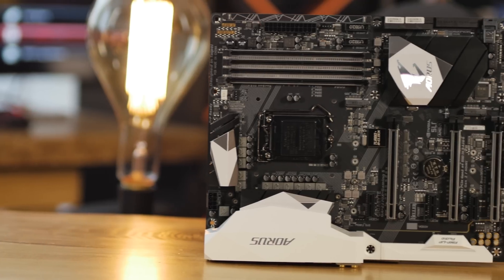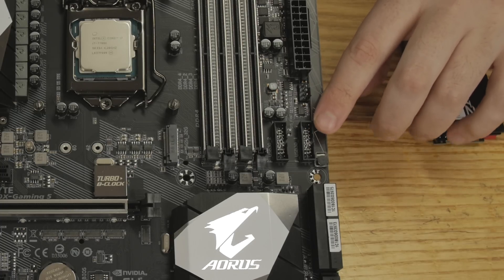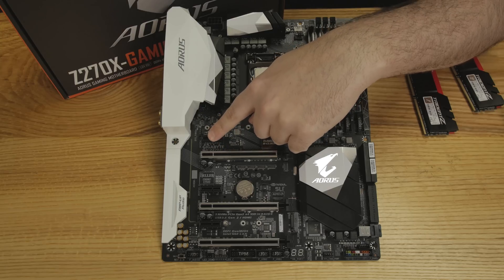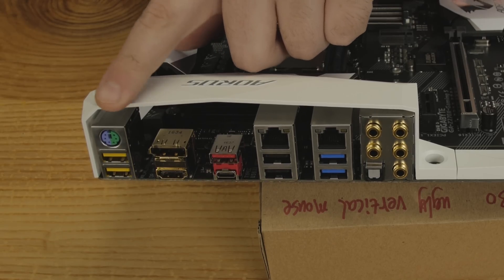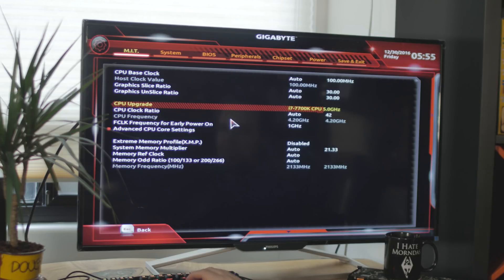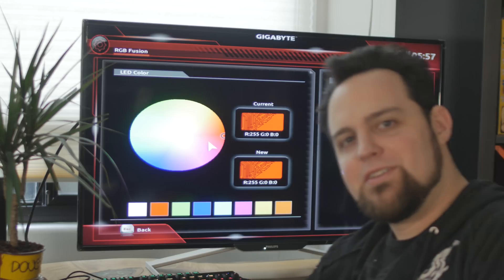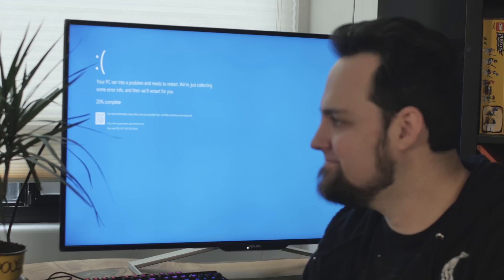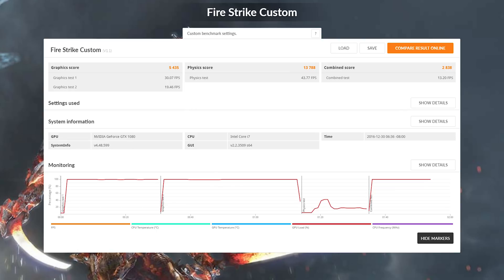Aorus Z270X-Gaming 5 & Intel i7-7700k | Overclocked and Reviewed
Another quarter, another refresh. This time Gigabyte provided us with their shiny new Aorus Z270X-Gaming 5 motherboard and an Intel i7-7700k. The Aorus board provides a plethora of capabilities for your storage devices, LED customization and everything you'd ever want for overclocking your new Kaby Lake processor (although not new to the market --it even has a freakin' button!)

So we thought we'd give 5GHz a try out of the box. Is it as easy as click-and-go?